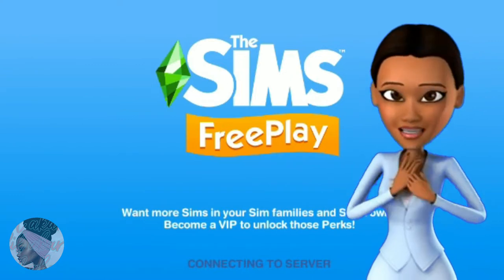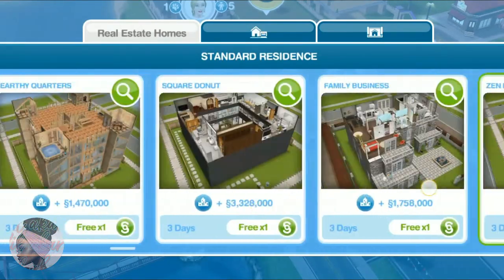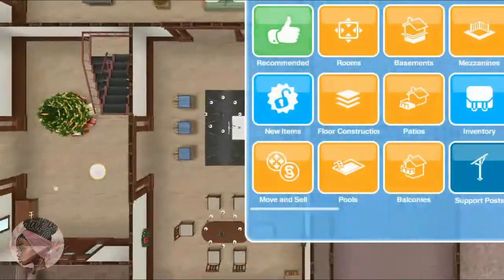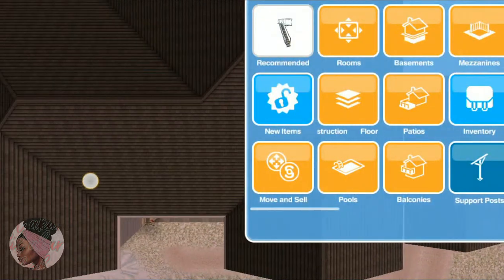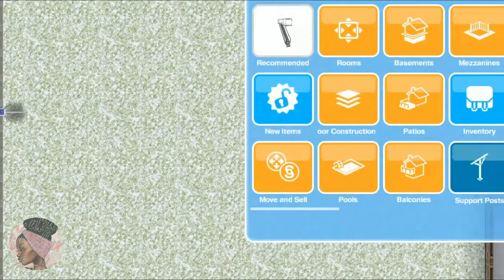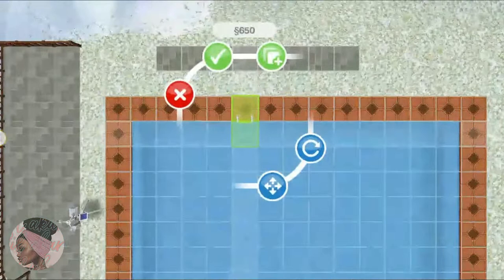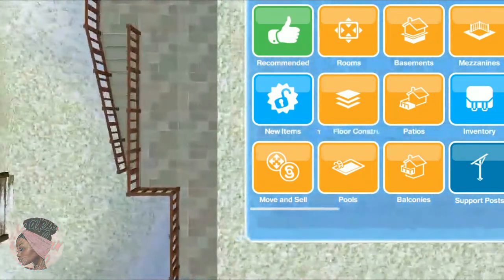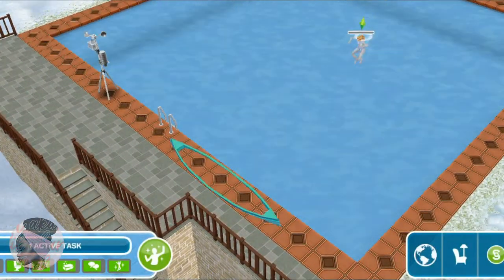The Sims FreePlay 🏡 • BOAT/CANOE GLITCH 🛶 • HOW TO MOVE THE CANOE/BOAT INSIDE THE GRID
In this video, you will learn a Sims Freeplay glitch on how to move the canoe\boat in the Lakehouse lot inside the grid.

3D Animation by Denys Almaral